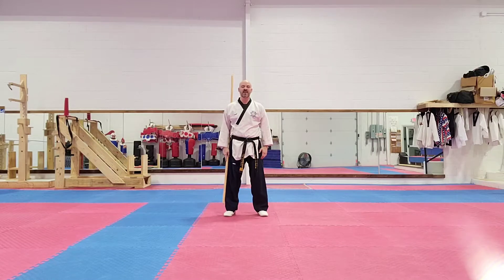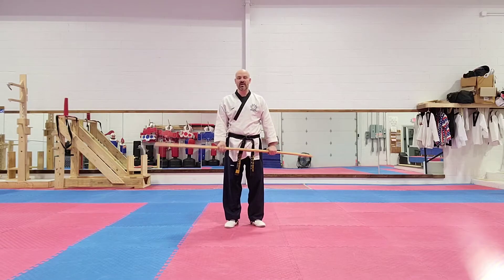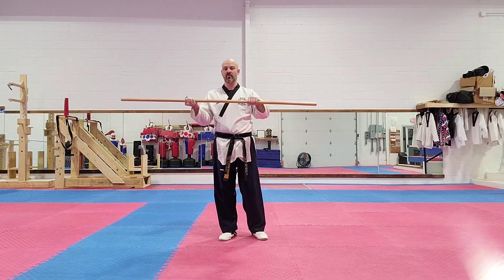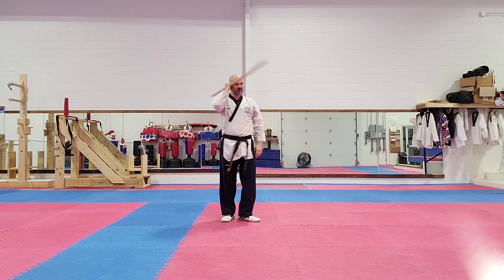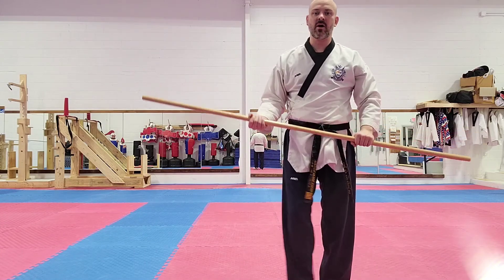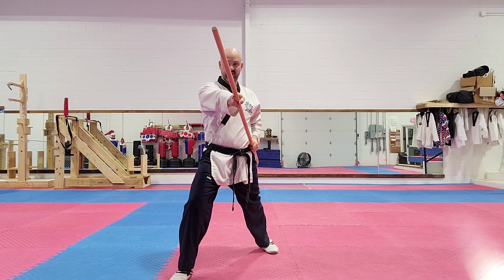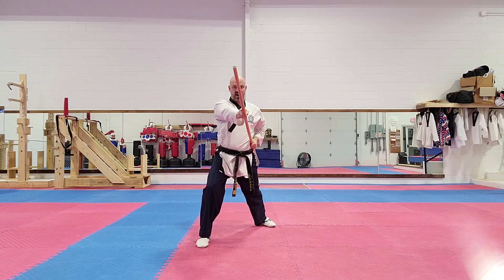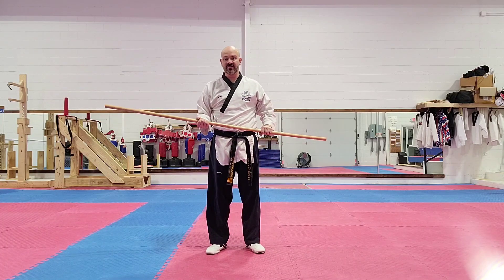Bo Staff Forward Strike Learning How to use Weapons.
Hello Everyone,
Master Mark S Kanaar here.  Here is a video on how to do a forward strike with the Bo staff.  Hope it helps all you Martial Artist out there.